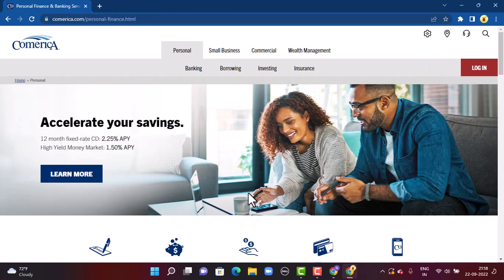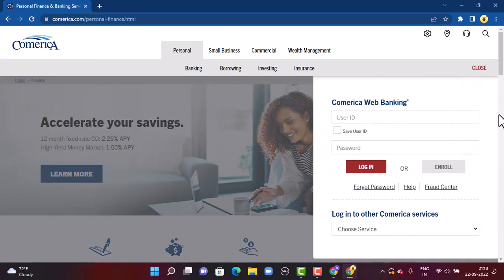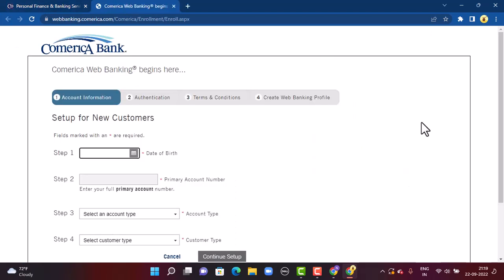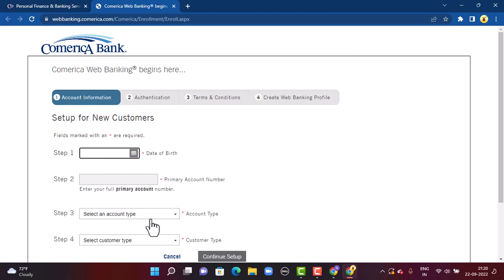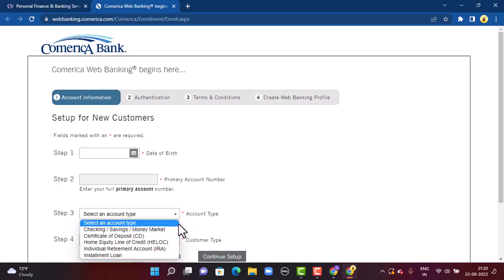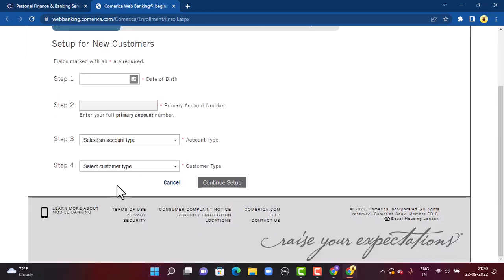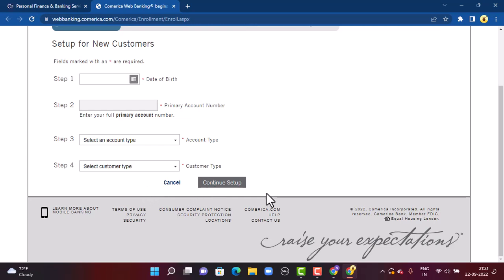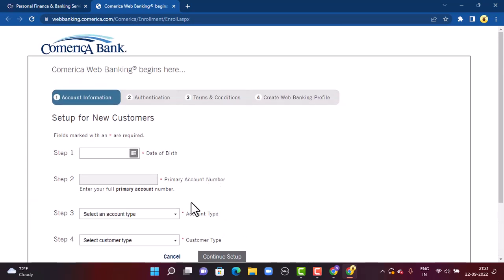Comerica Bank : Sign Up Online Banking | Online Enrollment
This video guides you in an easy step-by-step process to sign up for the online banking account of Comerica Bank

Follow these simple steps:
1) Open up your web browser.
3) On the other page you'll land inside the official site.
4) Next tap on login in the top right corner.
5) so from the drop-down menu tap on to enroll in the bottom right corner.
6) As you tap on to enroll on the other page you'll have to provide your account detail.
7) Once you're done tap on the other page you'll be asked to provide more detail and finally, you'll be asked to create login information.
8) Once you're done on the other page you'll successfully sign up for your online banking account at Comerica Bank
That's it.